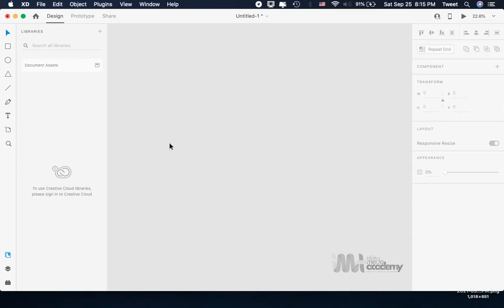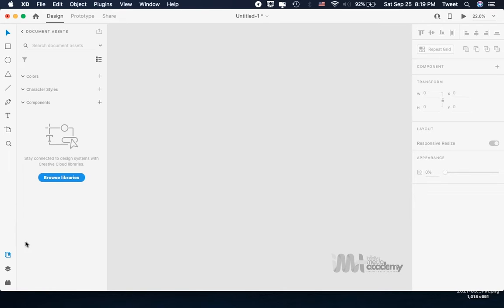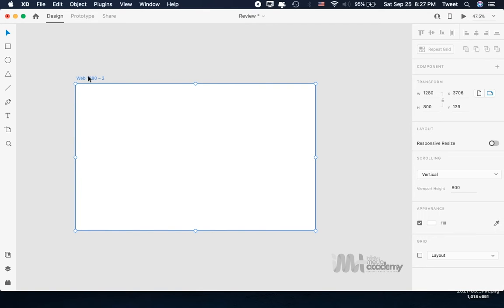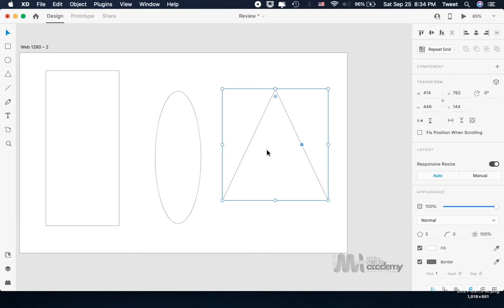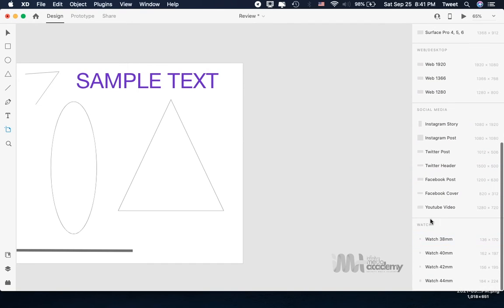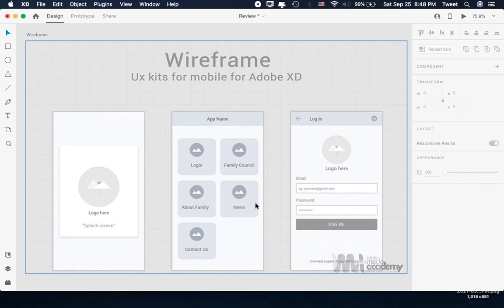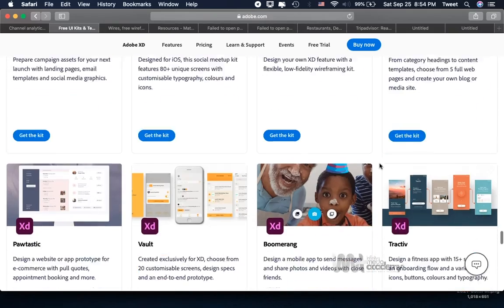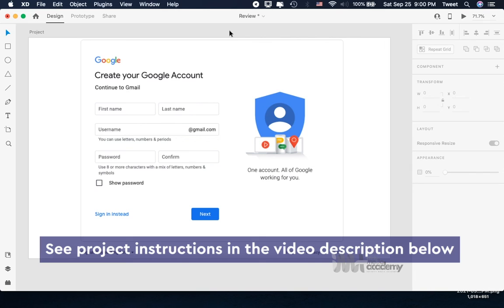IMA - Day 4 - Learn UI/UX Using Adobe XD - Basic - 2509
Are you interested in upgrading your knowledge of Adobe XD and you want to try something new? Recreating a real-life design will help you to learn more and become the best UX/UI designer.

Follow the instructions in the link below to start working on a simple design that will help you understand and have a personal experience of XD